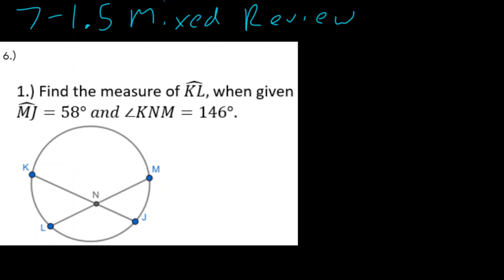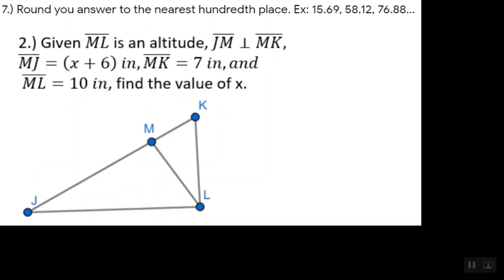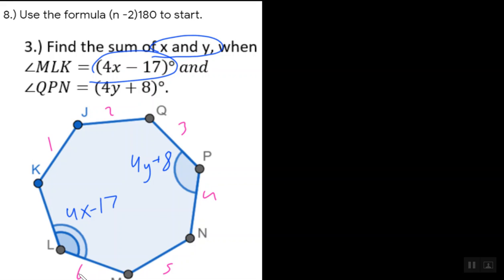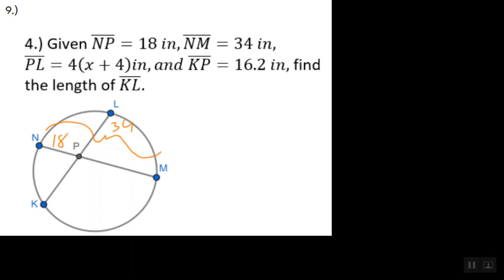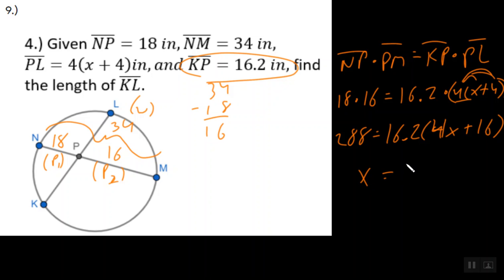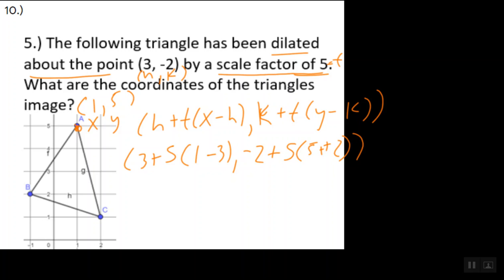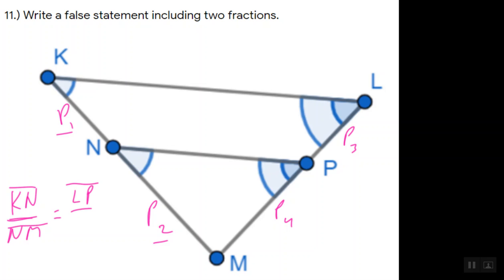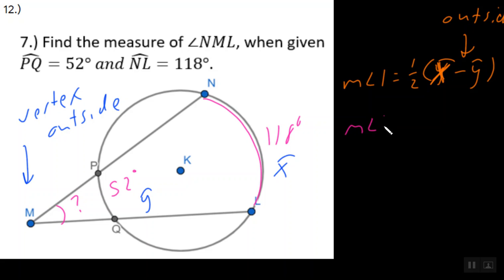Geometry 7 1 Mixed Review